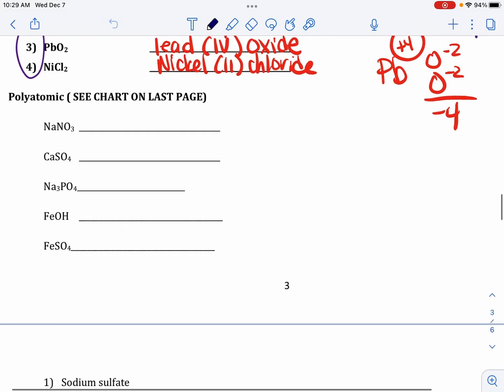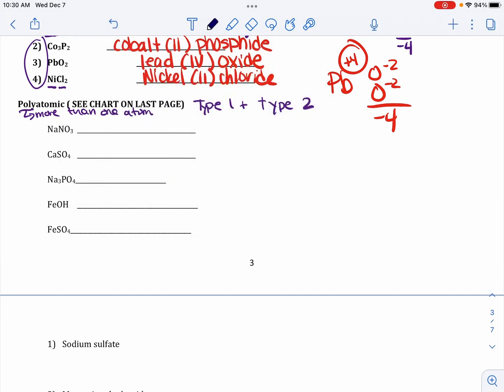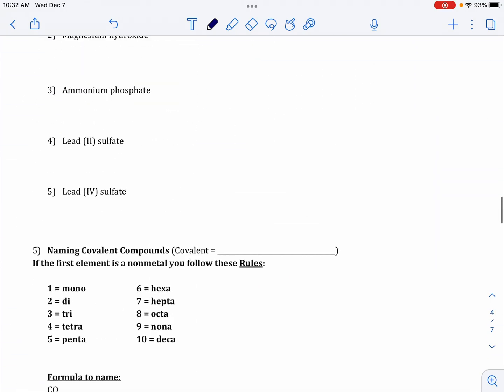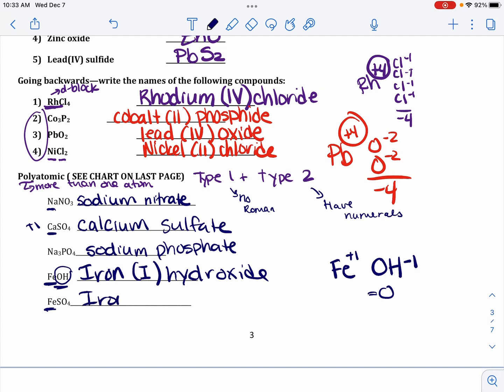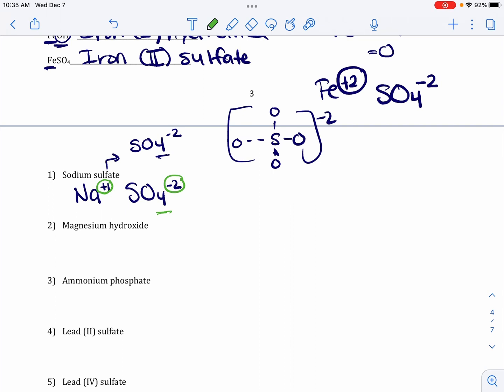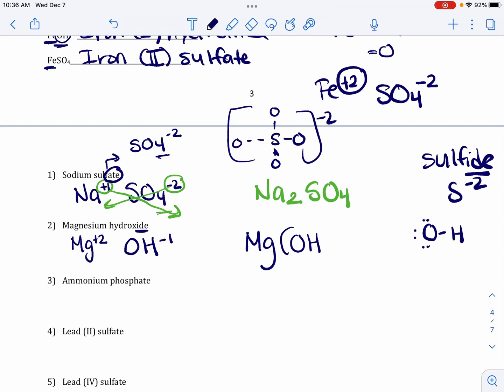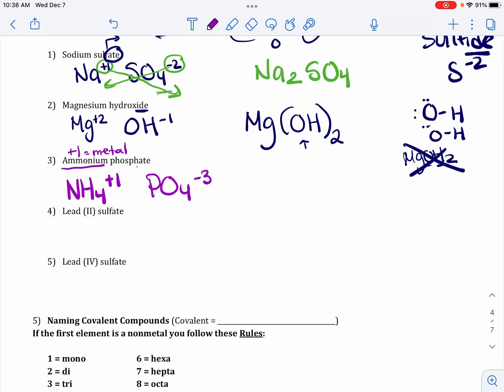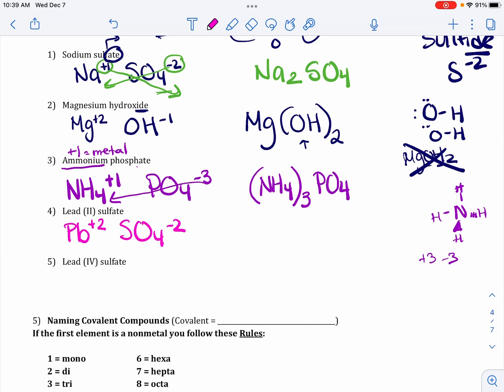U7 nomenclature of polyatomics